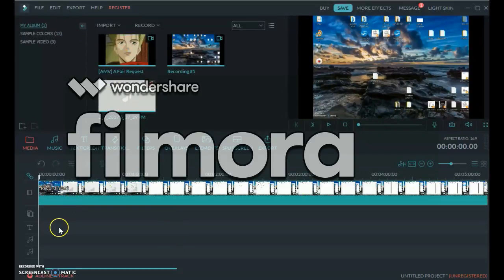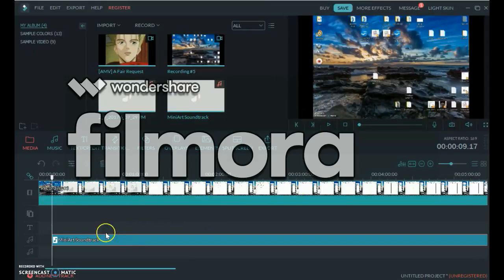Media Review Screencast Filmora